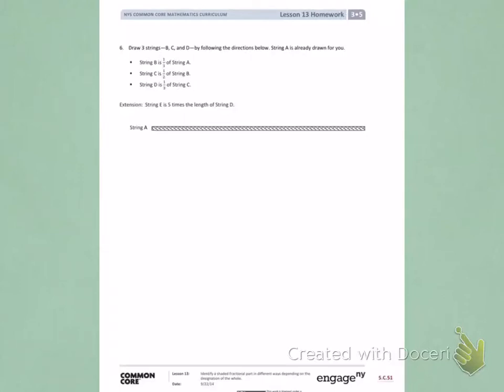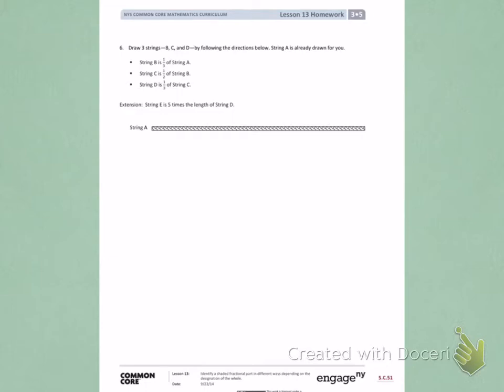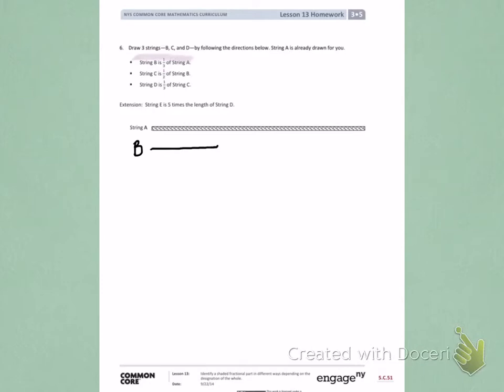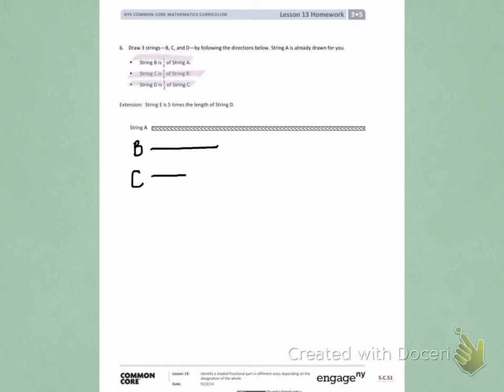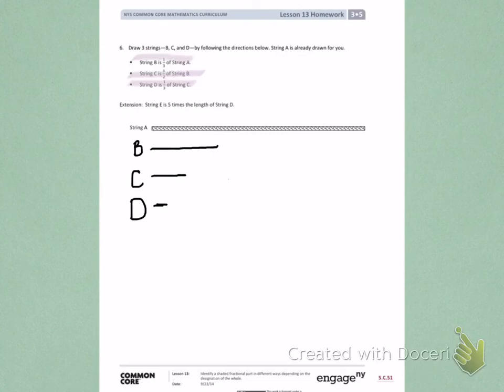Engage NY Third grade Module 5 Lesson 13 page 3